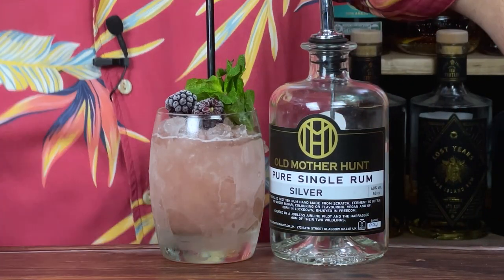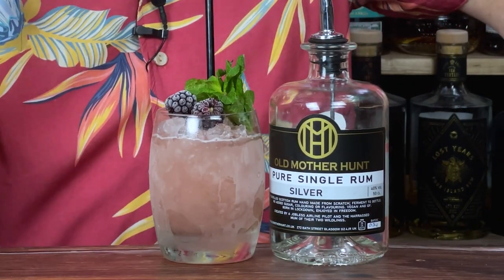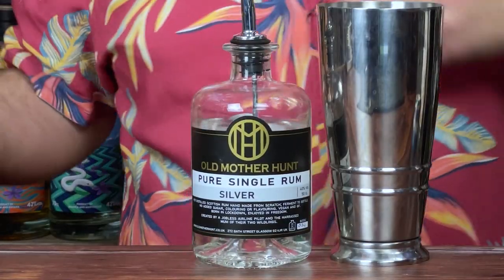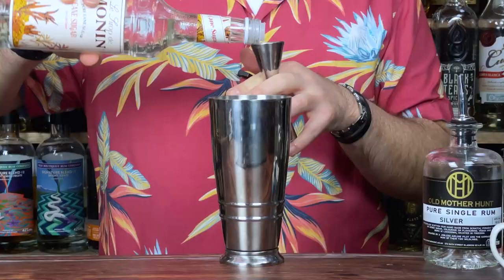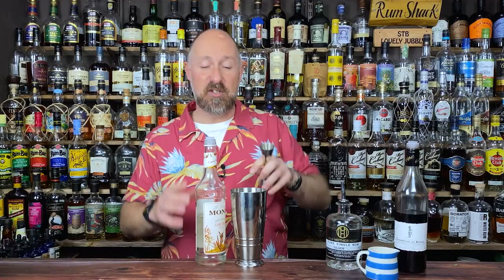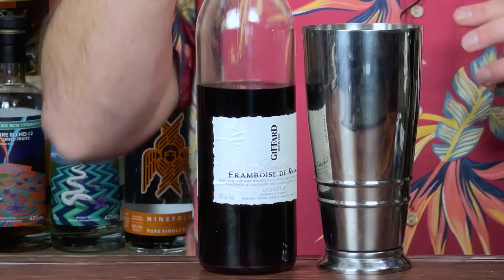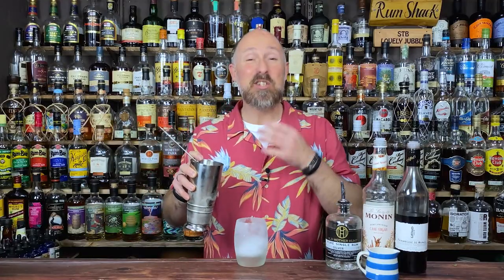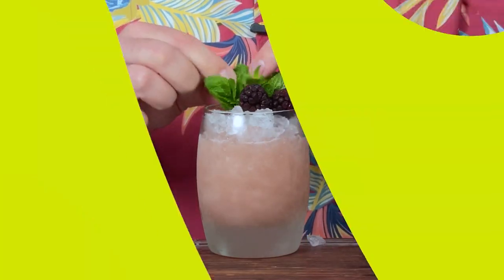Which Rum Makes the Bramble Cocktail BETTER?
In this video, I'm comparing different rums to see which makes the Bramble Cocktail BETTER. From White Rums to Spiced Rums, I'll test each one to see which gives the cocktail the best flavour.

Find out which Rum makes the Bramble Cocktail BETTER and which is the best rum for the job! From sweet to savoury to fruity, we'll test each rum to see which gives the cocktail the best flavour. Which rum will you choose to make the Bramble Cocktail?

Cocktail eBooks and Sipping Rum Guide 📔

Barfly Embossed 28oz Cocktail Shaker Tin
Barfly Embossed 18oz Cocktail Shaker Tin
Mezclar Preciso Jigger
Barfly Stepped Jigger

Monin Syrups
Monin Puree

GARNISHES
ODK Dehydrated Fruit

GLASSES
Tiki Ceramics
Nick & Nora Glasses